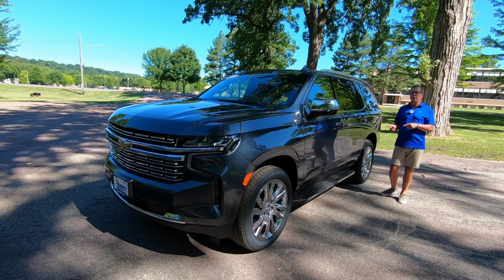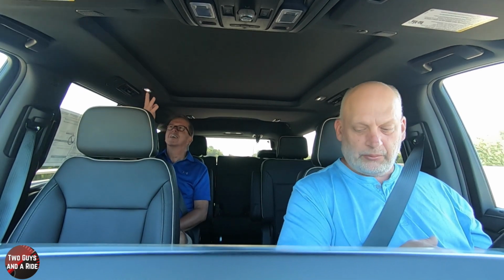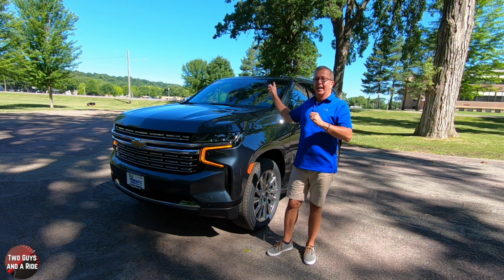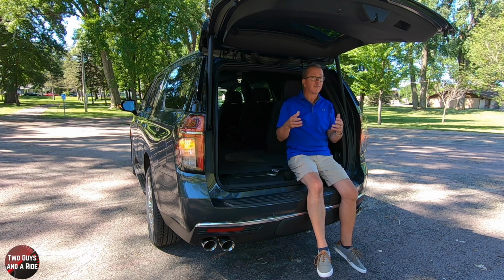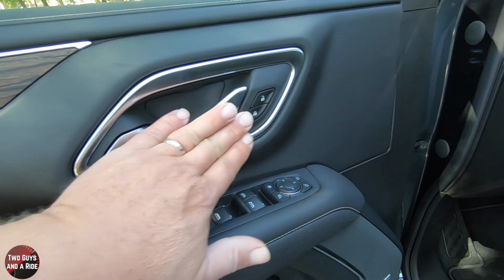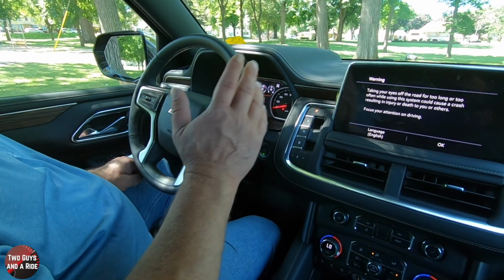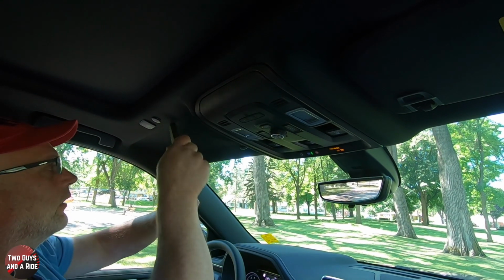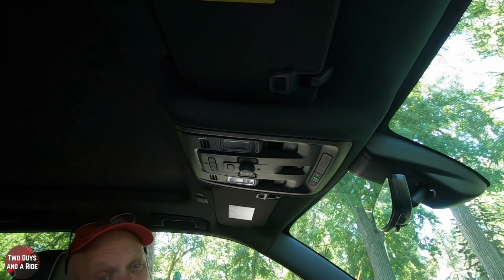NEW TAHOE 2021 Chevrolet Tahoe /// @ $72k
-Twenty-five years on and now in its fifth generation the New Tahoe is bigger than its predecessor both inside and out, and it's also packed with loads of premium features.
-There’s a new bold and modern front end with LED lighting and the crisp new styling highlights this boxy SUV’s new design all the way to the rear LED Taillights.

This is the NEW 2021 Chevrolet Tahoe Premier 4WD Presented here in Shadow Gray with a Jet-Black Interior and it is stickered at: $74,375
Six Trim Levels:
-Tahoe LS: $49,000
-Tahoe LT: $53,800
-Tahoe RST: $57,100
-Tahoe Z71: $59,200
-Tahoe Premier: $62,600
-Tahoe High Country: $69,600

-The New Tahoe It’s powered by a 5.3 L V8 engine producing 355 HP and 383 lb ft of torque. It has Dynamic Fuel Management Technology, Direct Injection, Variable Valve Timing and Automatic Start Stop Technology.
-The New Tahoe is driven with a 10-speed automatic transmission with overdrive and a traction select system including tow and haul modes.
-The New Tahoe also has an external oil cooler, external transmission cooler and an engine air filtration monitor

Cargo Area of -The New Tahoe
-Cargo Volume behind row 1: 122.9 cu ft
-Cargo volume behind row 2: 72.6 cu ft
-Cargo volume behind row 3: 25.5 cu ft
-Cargo length behind row 1: 90.4”
-Cargo length behind row 2: 57.2”
-Cargo length behind row 3: 25.4”
-Cargo opening height: 34”
-Cargo width at beltline: 47”
-Cargo width at wheelhouses: 49.4”
-Cargo floor to ground height: 32”

Dimensions of -The New Tahoe
-Width w/o Mirrors: 81”
-Length: 210.7”
-Height: 75.8”
-Wheelbase: 120.9”
-Ground Clearance: 8”
-Turning circle: 39.6’
-Fuel capacity: 24 gallons
-Curb weight: 5588#
-Max payload: 1834#
-Max Trailer weight: 7700#
-It’s worth noting that this New Tahoe is 6.7” longer and 4.9” wider that the previous generation.

GoPro Hero 7 Black
GoPro Dual Battery Charger
GoPro Protective Housing
GoPro Hero 9
Rode Wireless Go
Rode Reporter Omnidirectional Mic
Rode VideoMico Pro+
Rode VideoMicro On Camera Mic